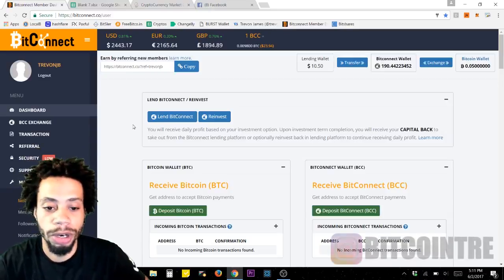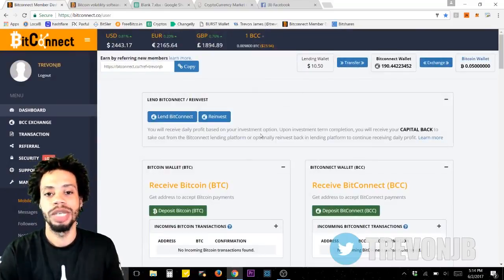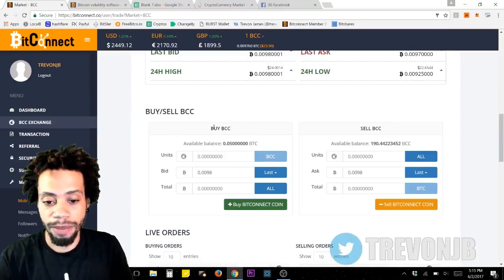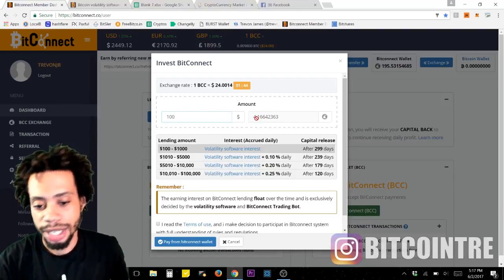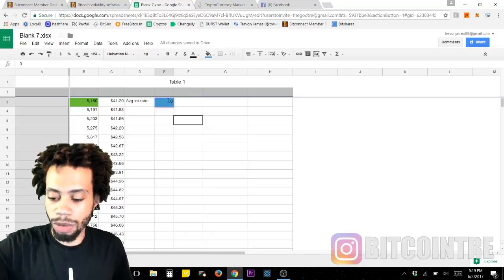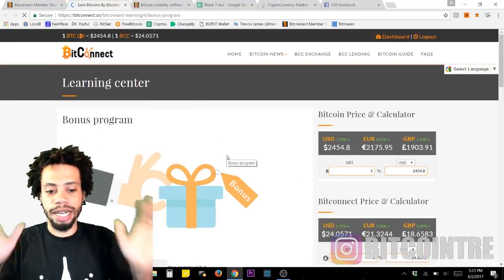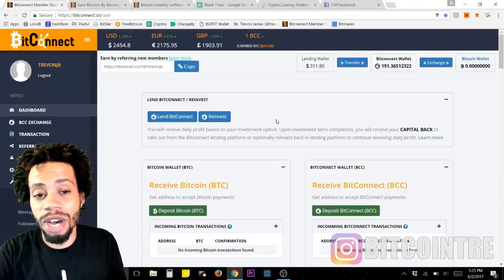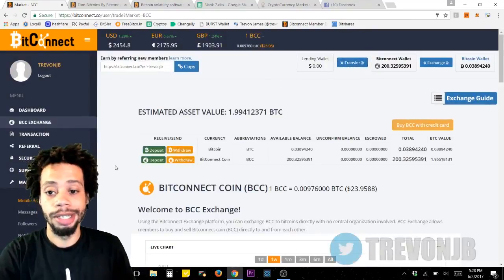BITCONNECT FULL TUTORIAL